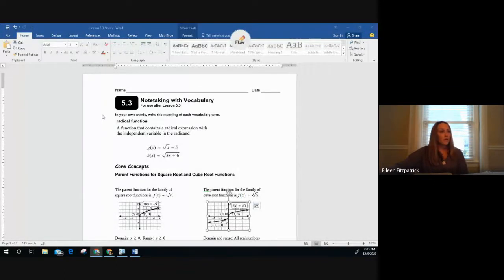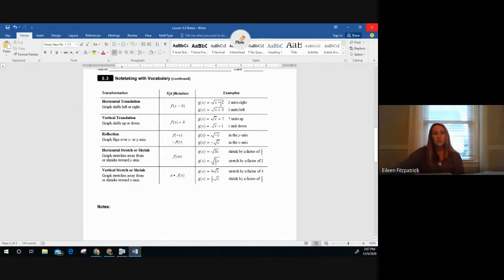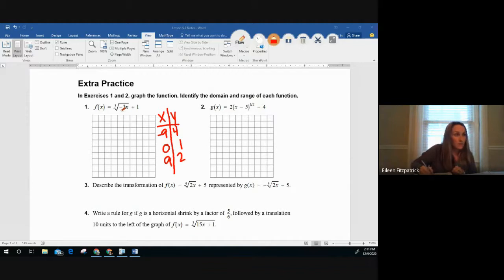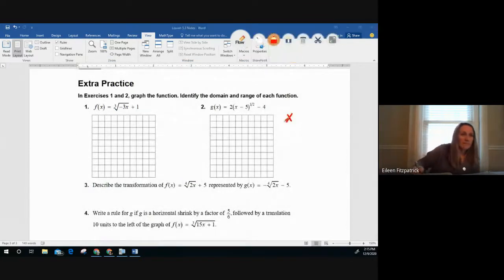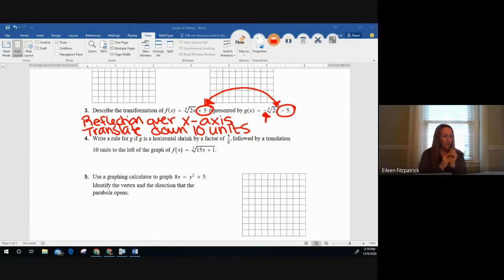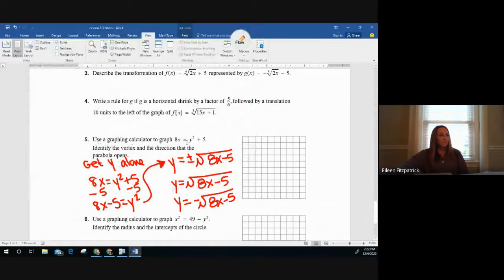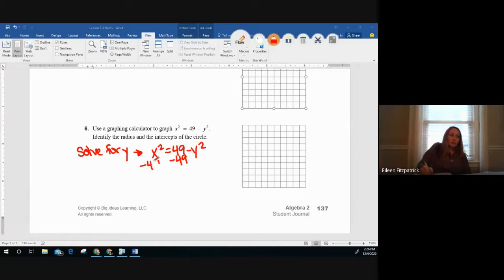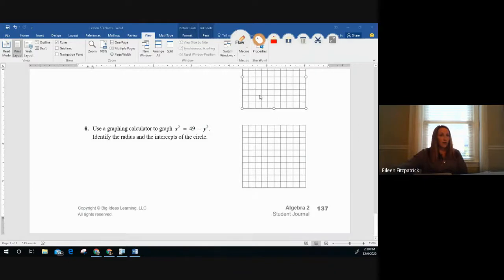CP Algebra 2 - Lesson 5.3